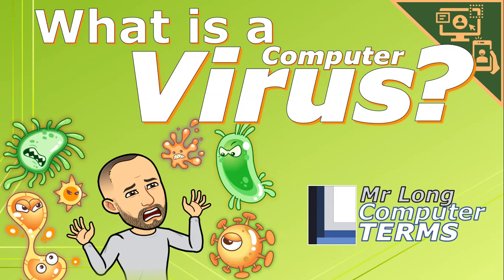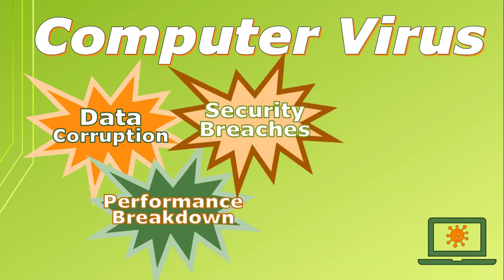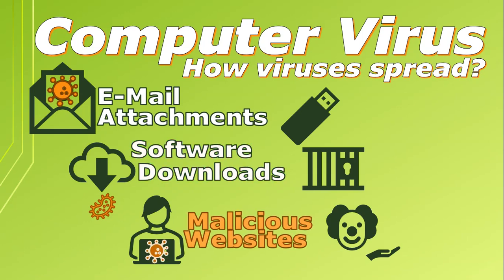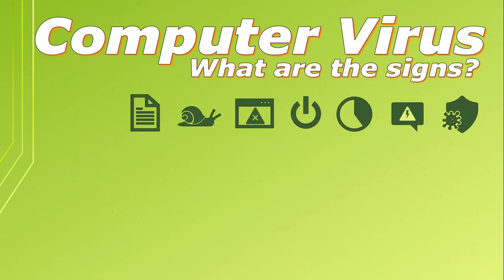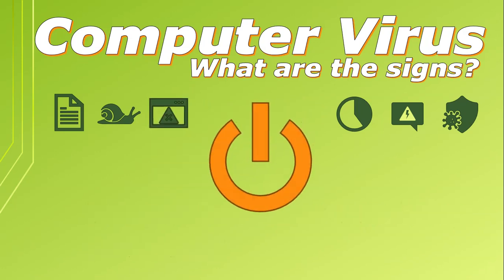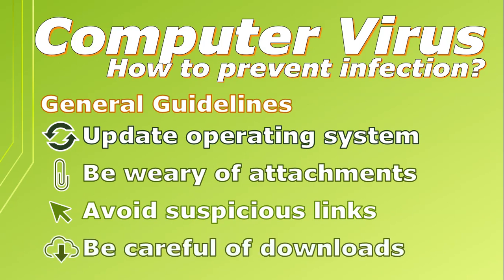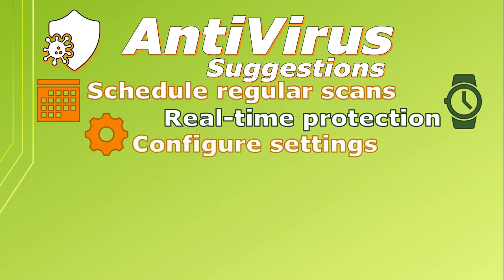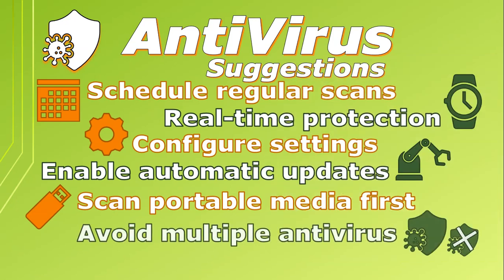Mr Long Computer Terms | What is a Virus?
We explain what is a virus, how it affects your computer, what are the symptoms that could indicate you have a virus and how to protect your computer from being infected from a virus.

Category: Software